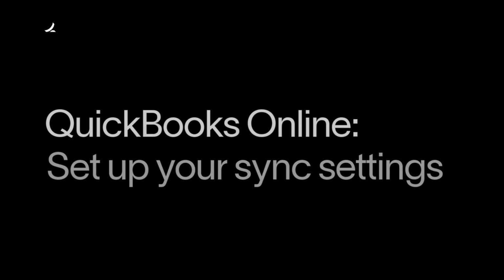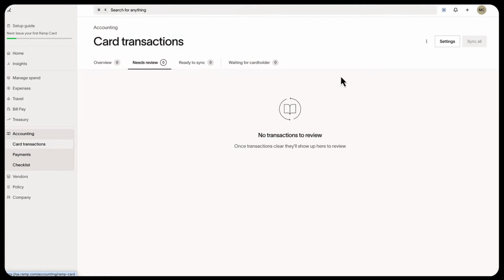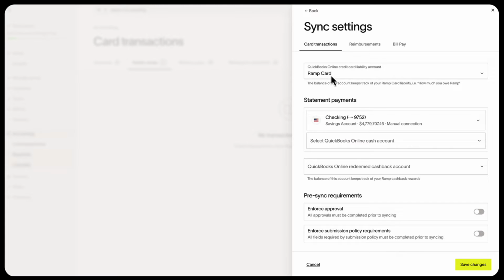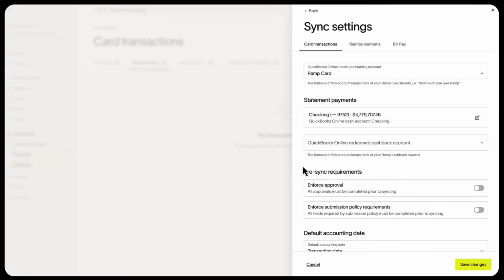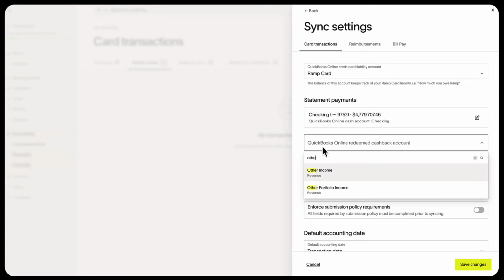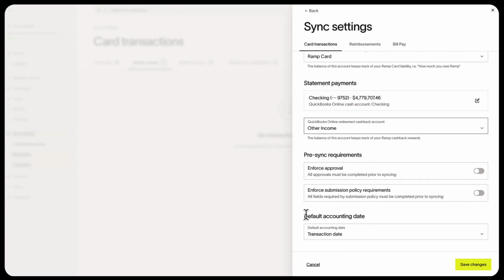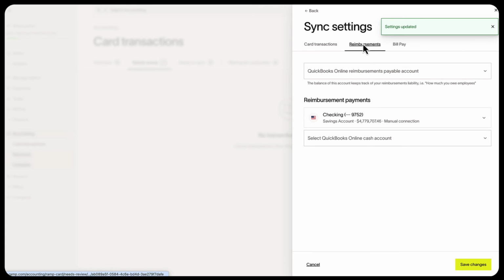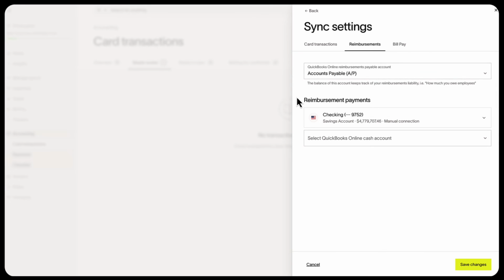Sync settings - QuickBooks Online + Ramp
How to configure sync settings between QuickBooks Online and your Ramp account.